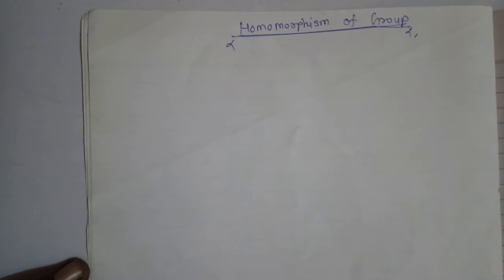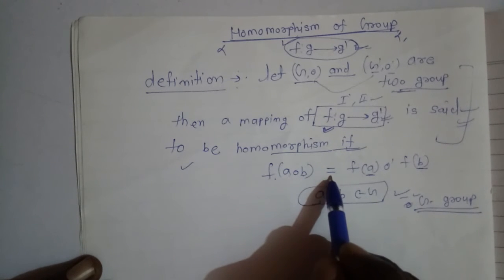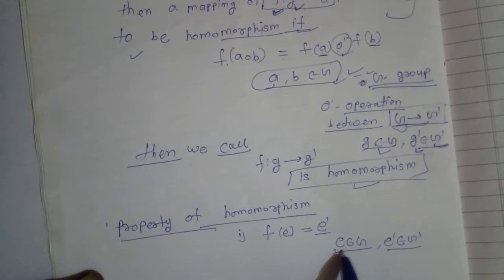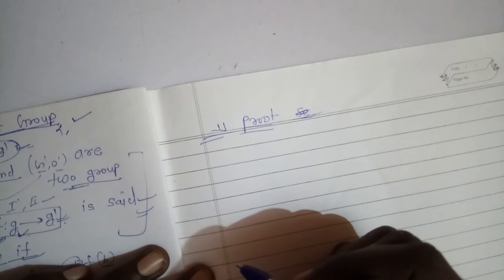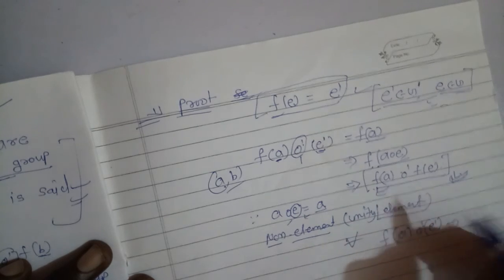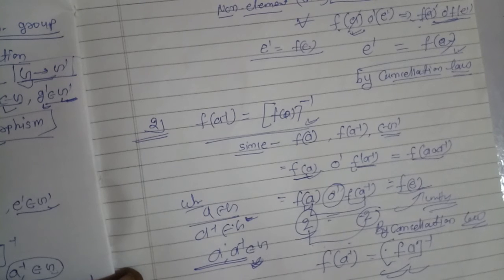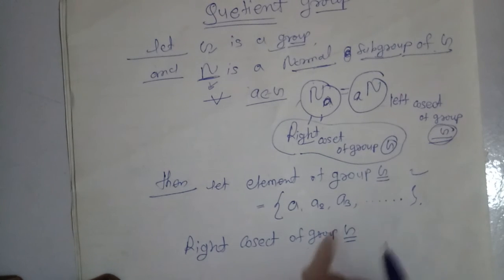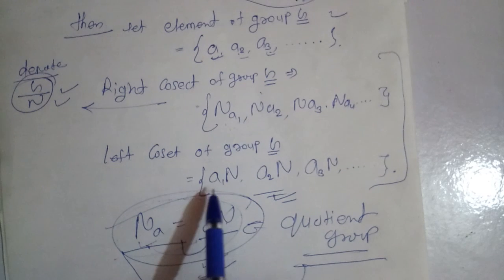homomorphism of group by hariom sir. MSc mathematics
higher mathematics education